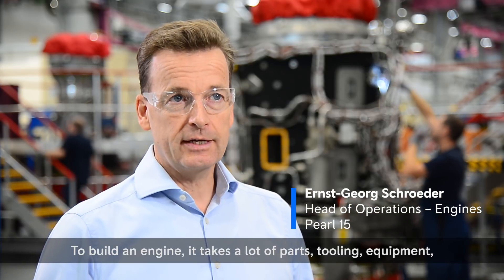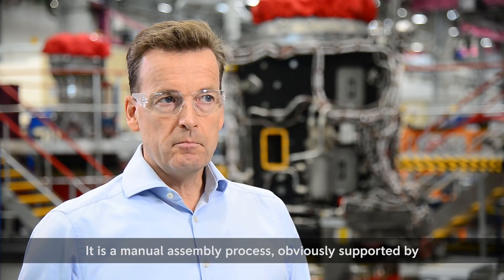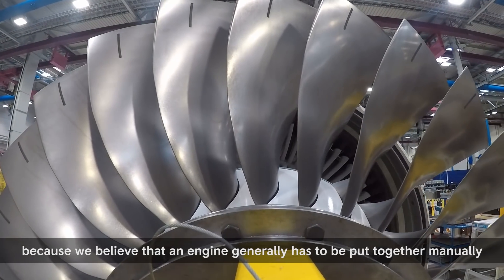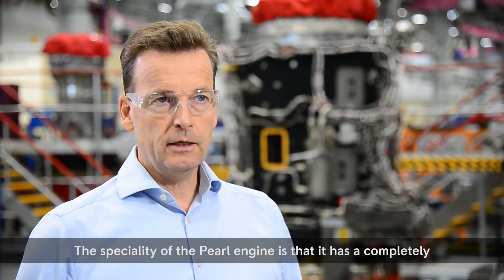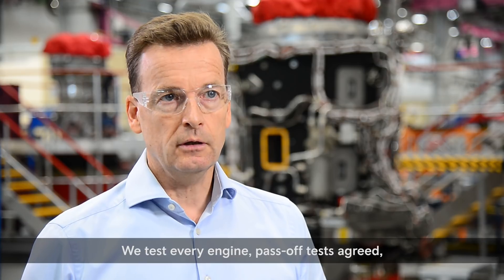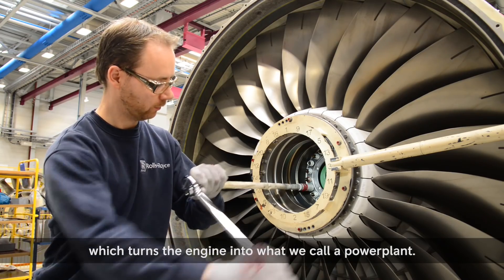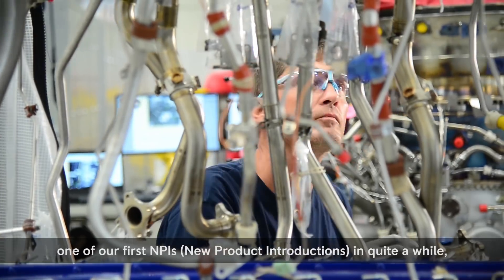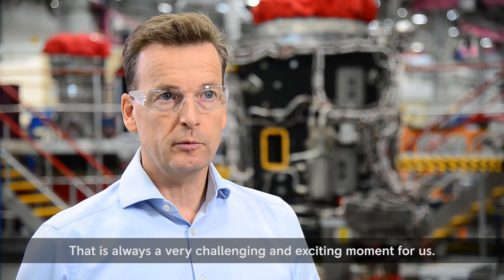Rolls-Royce | How the Pearl 15 is being built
Ernst-Georg Schroeder, Head of Operations, explains exactly what it takes to build the all-new, state-of-the-art Rolls-Royce Pearl 15 engine.